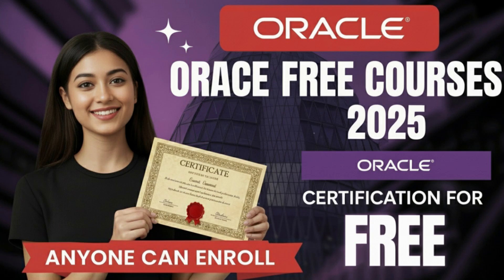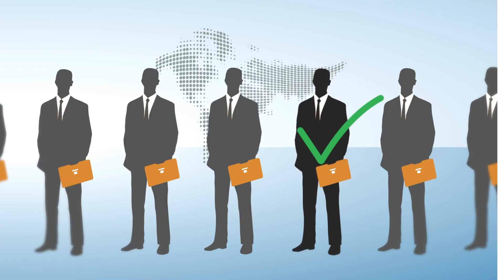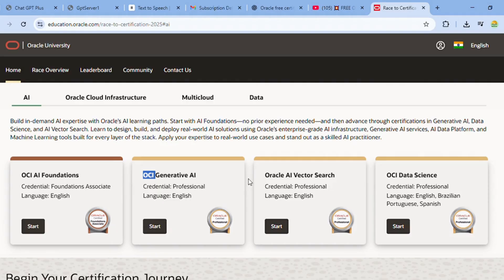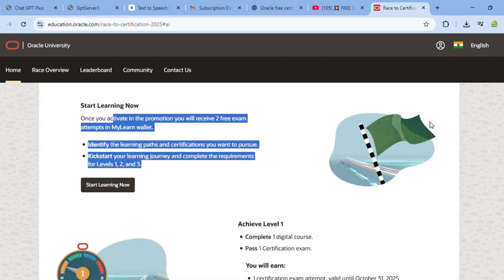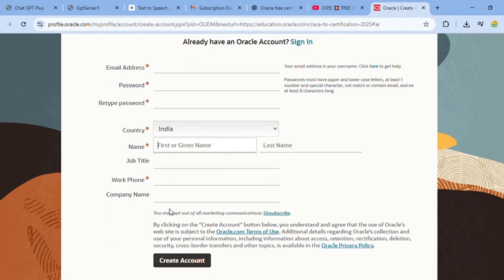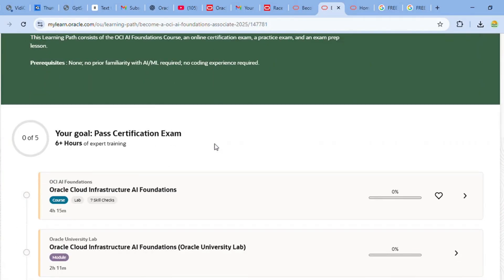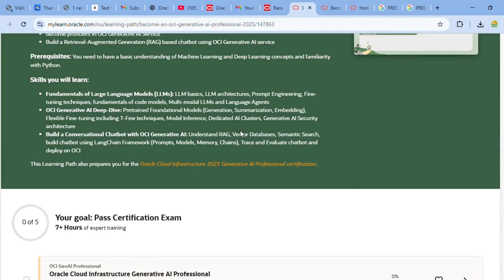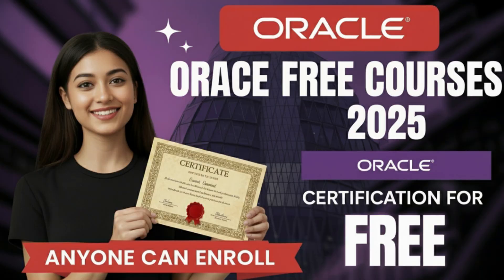Oracle Free Course & Certification Worth ₹25,000 in 2025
Race to Certification 2025" initiative, you can access over 21 high-quality courses in AI, Oracle Cloud Infrastructure (OCI), Multicloud, and Data Platforms—all completely free! These certifications are valued at ₹25,000 and are recognized globally.